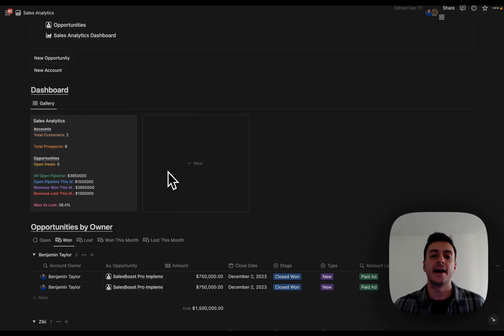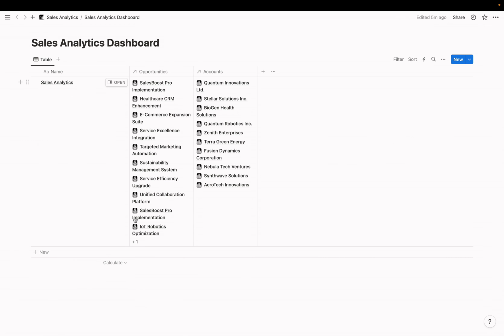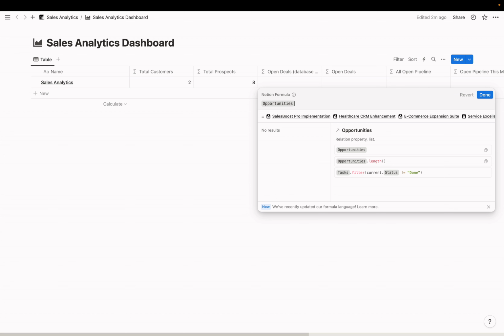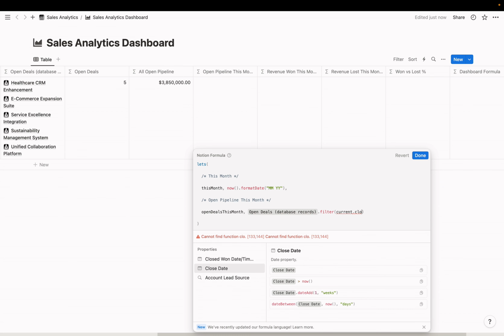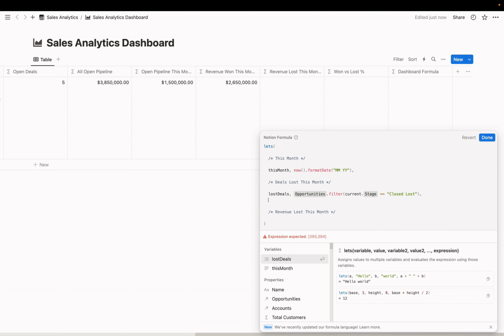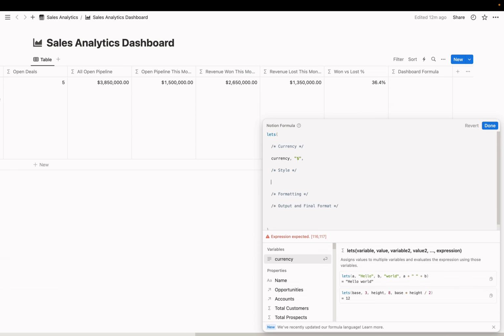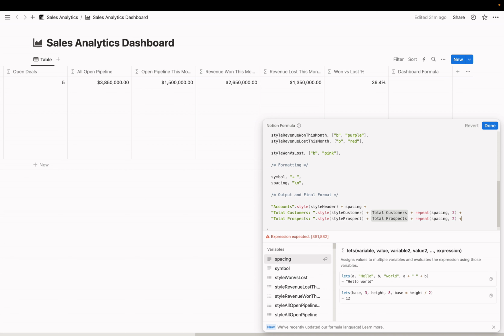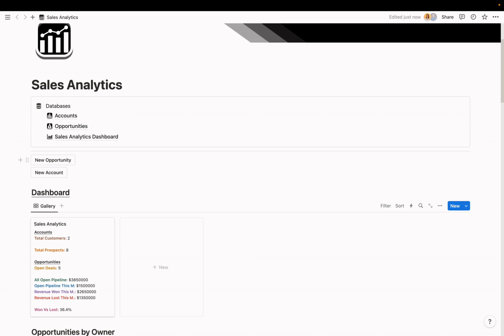Notion Formula 2.0 Analytics Dashboard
Learn how to build a Notion Formula 2.0 Analytics Dashboard and make the most out of your Notion workspace.